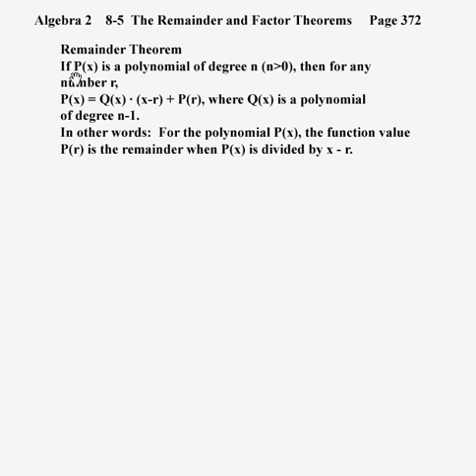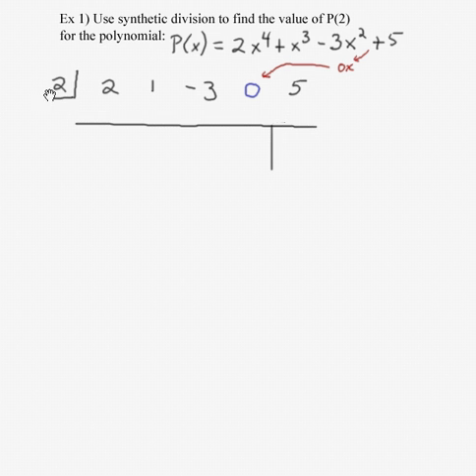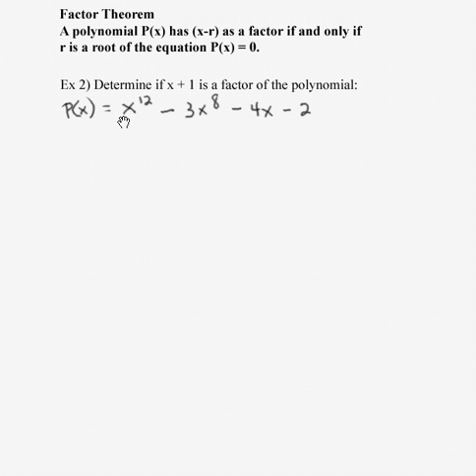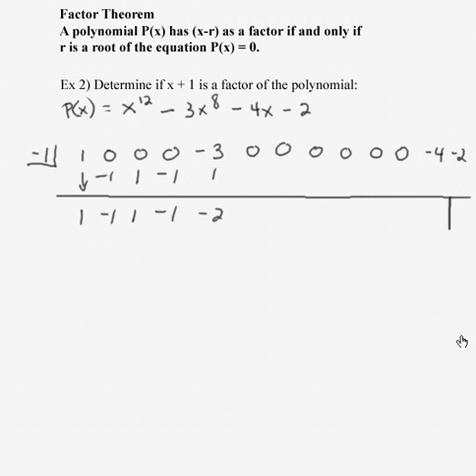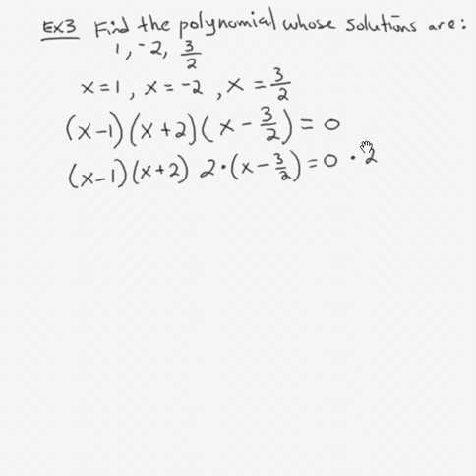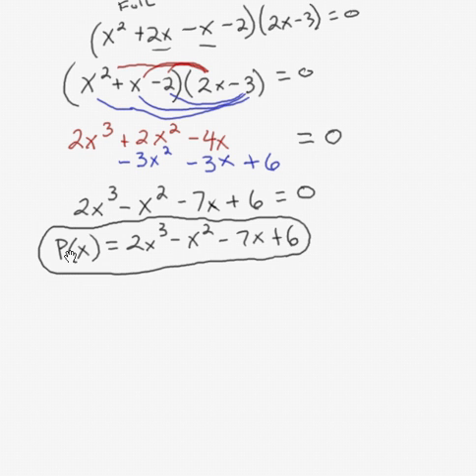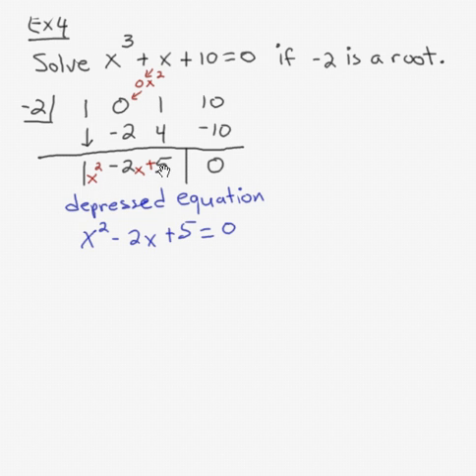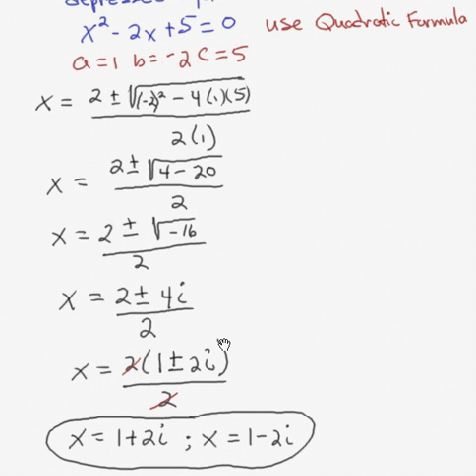Alg2_8-5.avi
The Remainder and the Factor Theorems